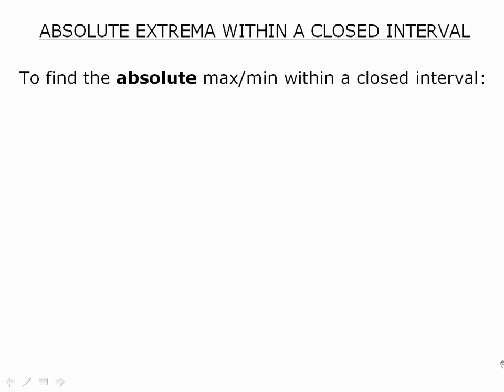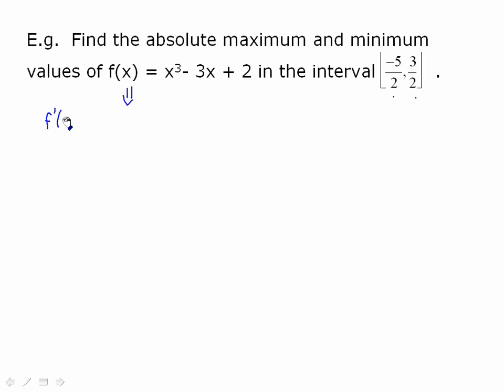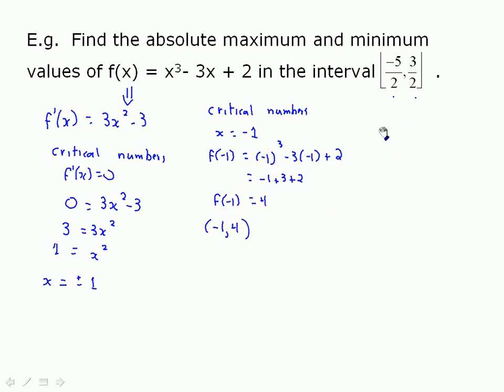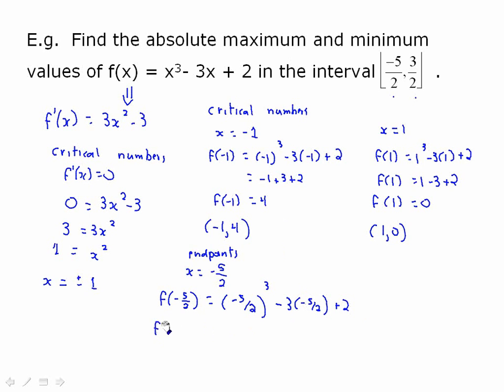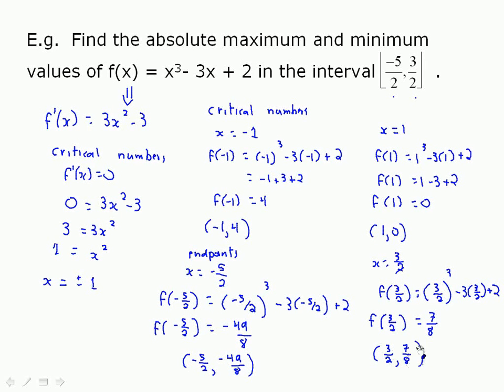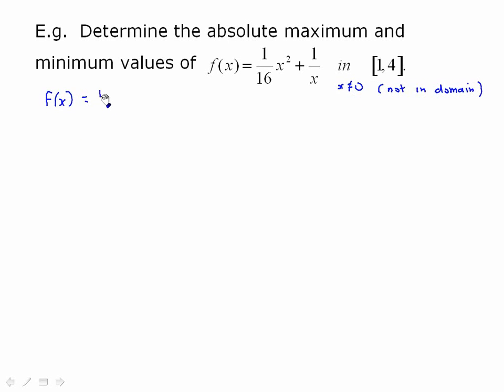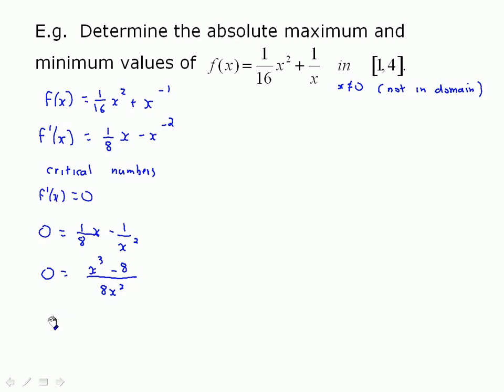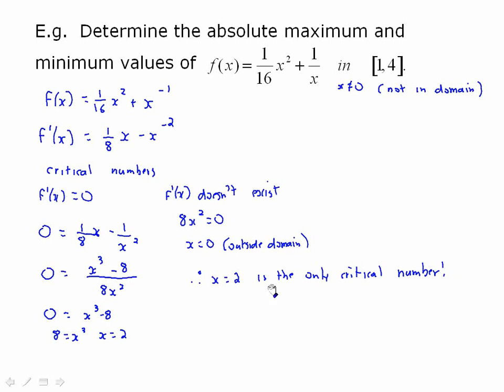Examples: Absolute extrema 1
Curve Sketching examples with Absolute extrema part 1